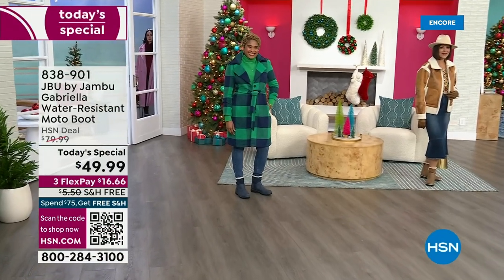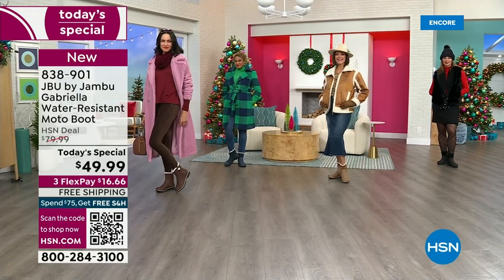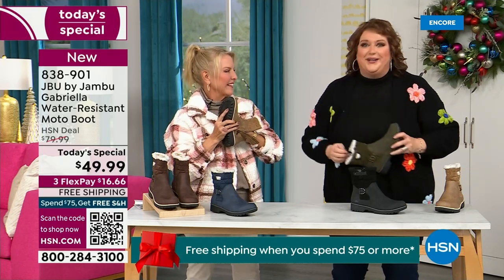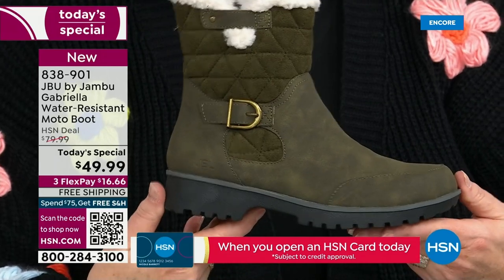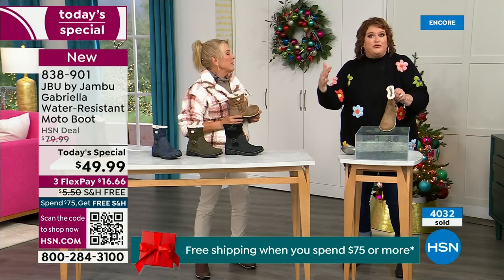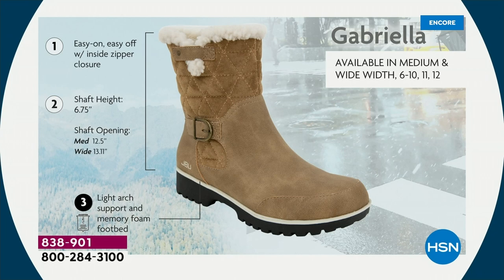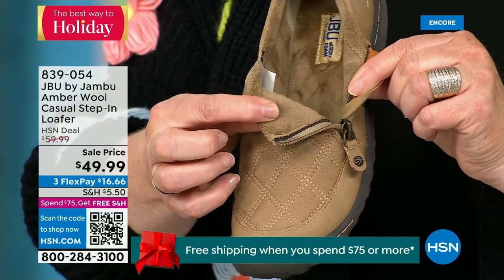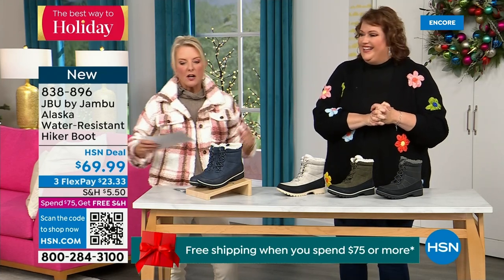HSN | Jambu Footwear 12.06.2023 - 02 AM